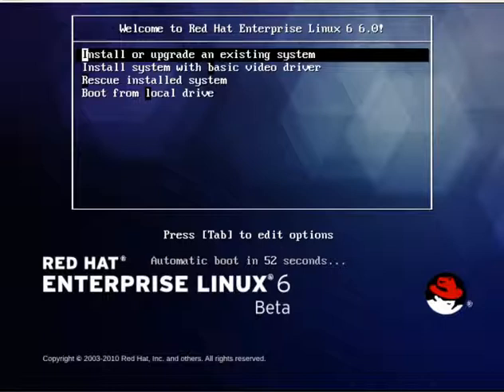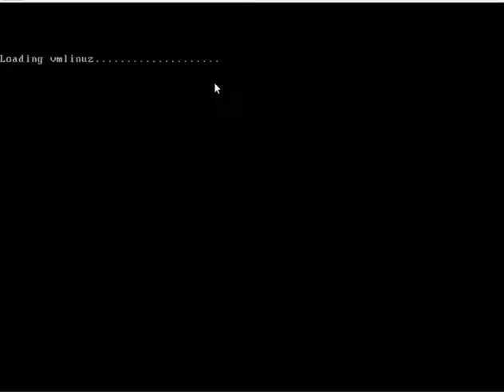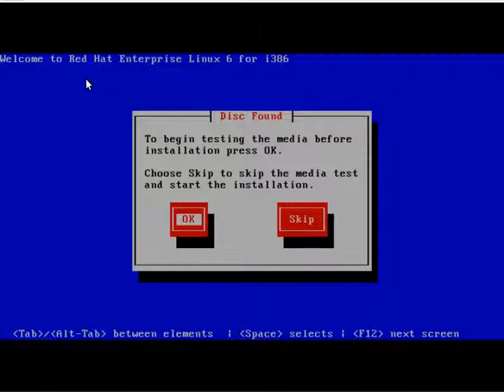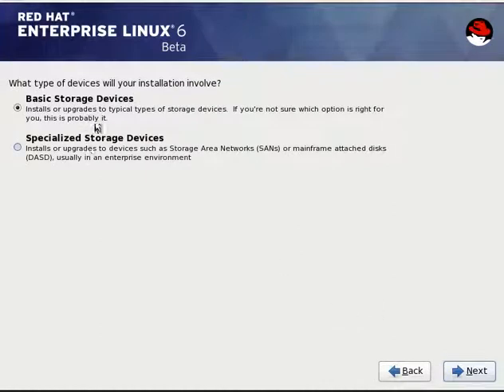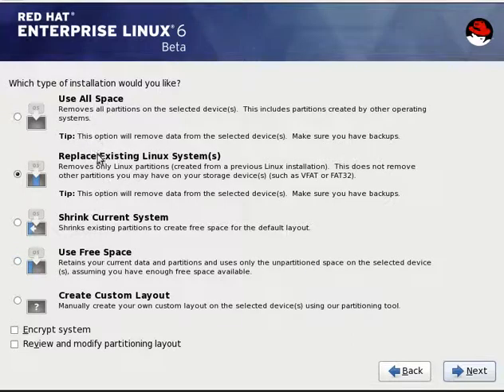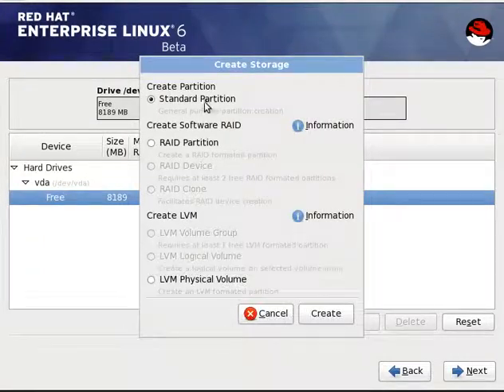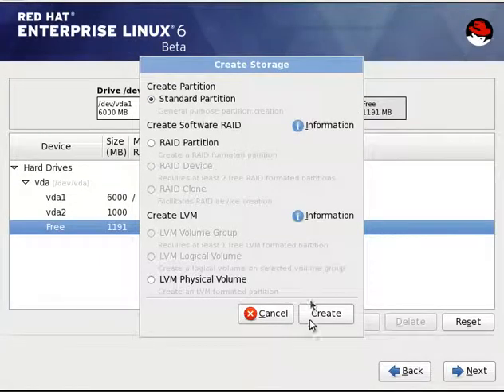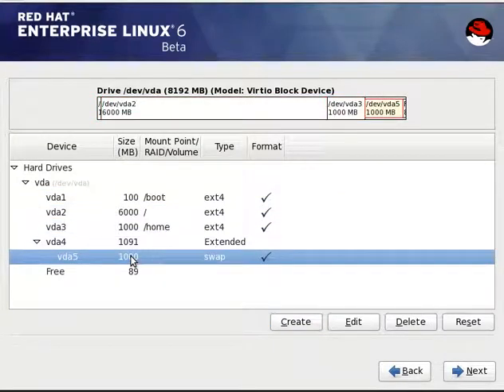Redhat Enterprise Linux6(RHEL6) installation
This video show how to install Redhat Enterprise Linux Version 6. This installation will be done through CD-Rom disk and with customized partitions. This installation requires no prior Linux knowledge.